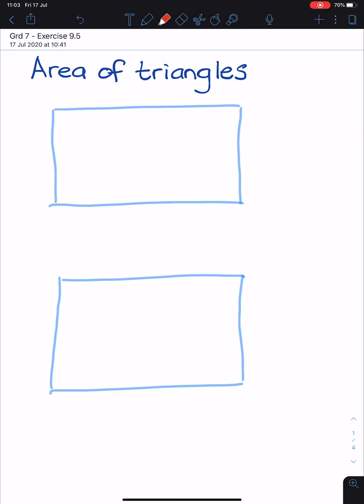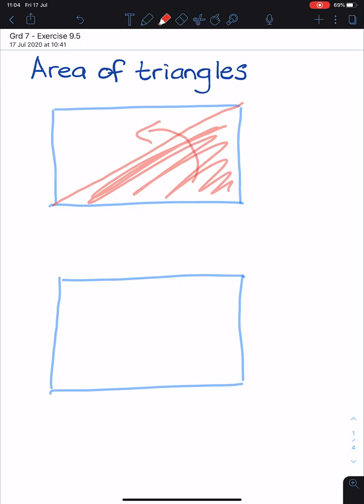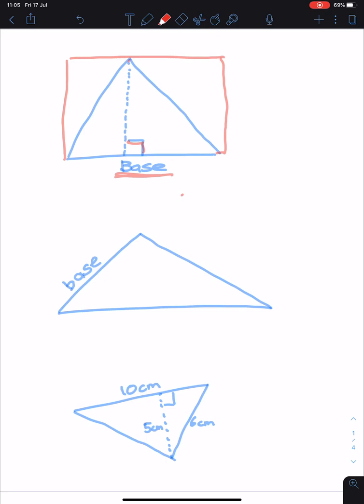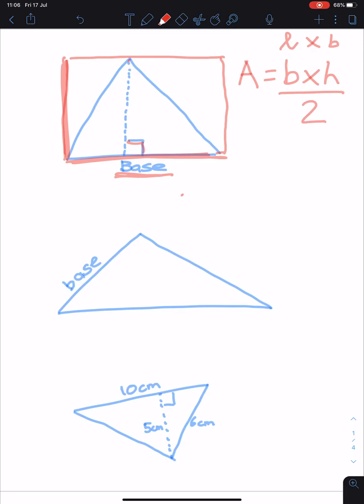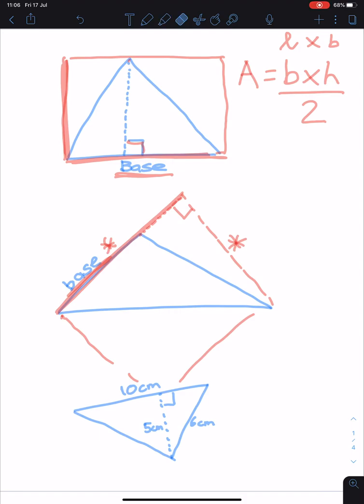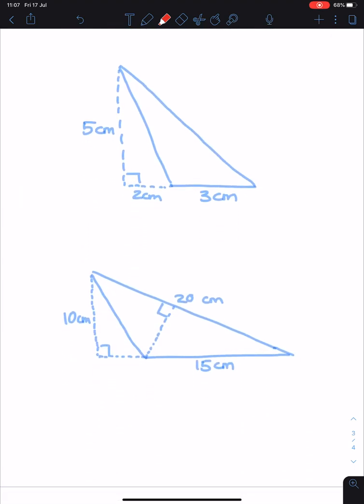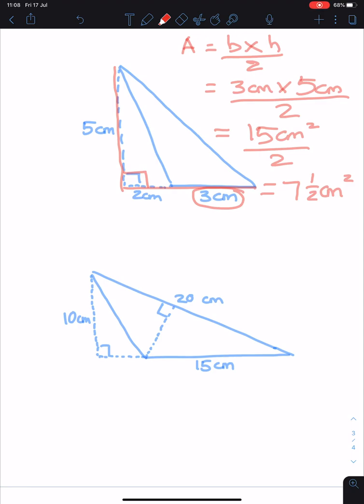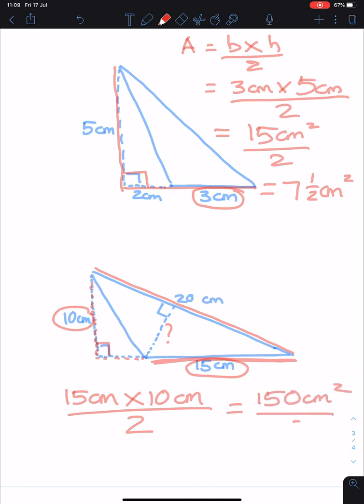Grd - Exercise 9.5